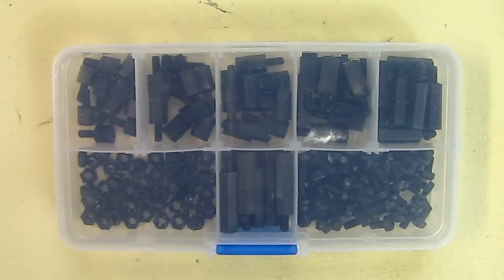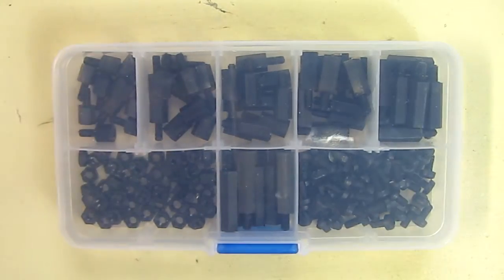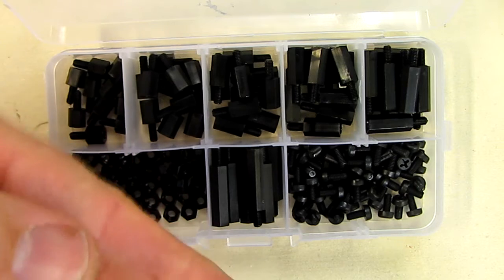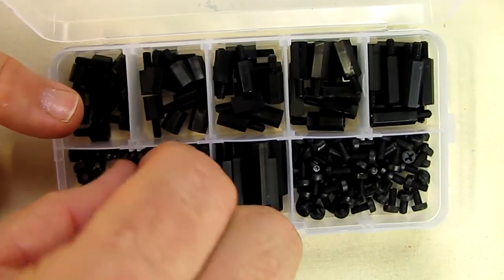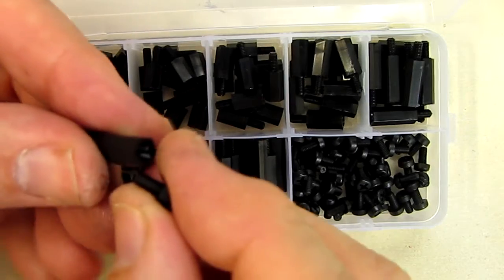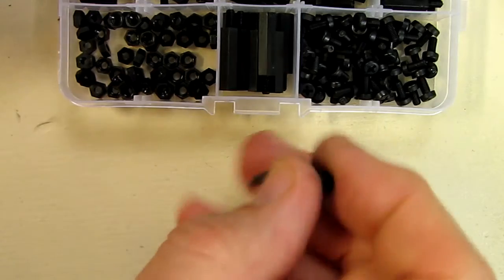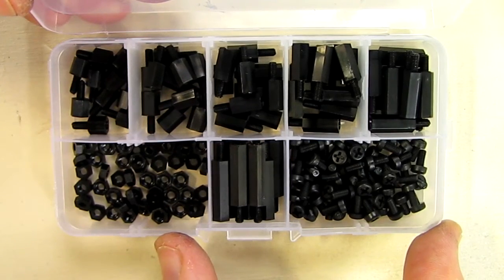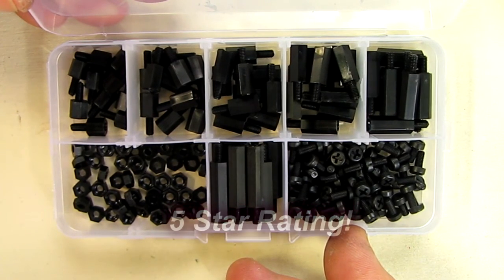HIGH QUALITY M3 Nylon Black Hex Screw Nut Circuit Spacers REVIEW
□ Electronic Components
         □ Hobbies:

180Pcs M3-Hex-Spacers-Screw-Nut-Standoffs for DIY Quadcopter Small Drone, Computer motherboard - HOBBYMATE

1 Nylon Hex Screw Nut Assortment Kit in box